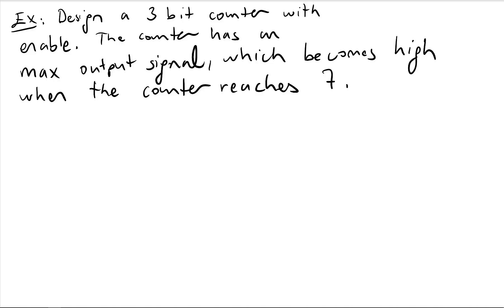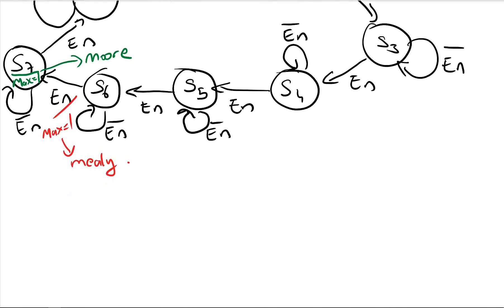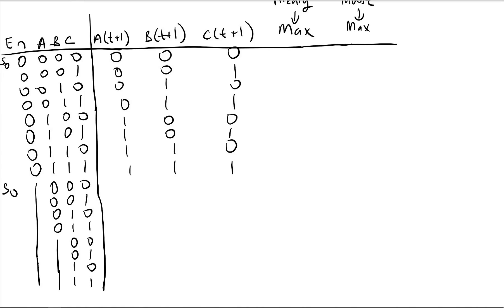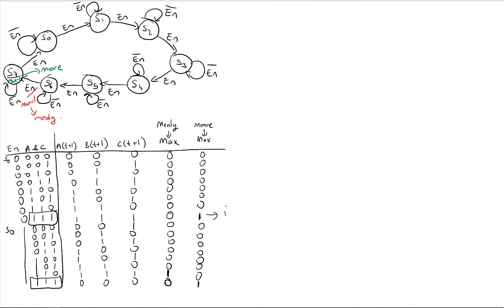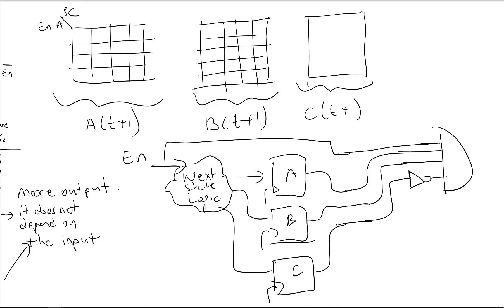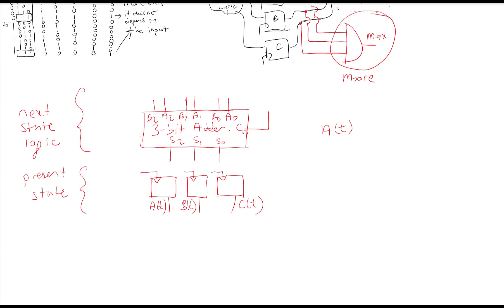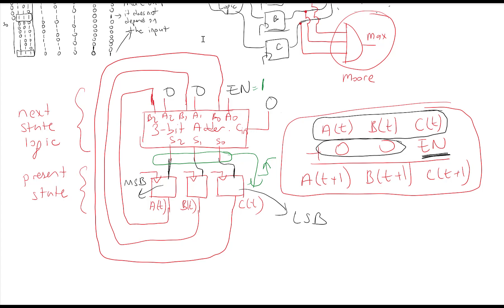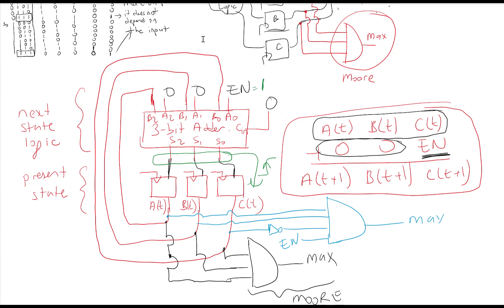Lec 11a : 3-Bit Counter with Enable (Mealy and Moore) and Using 3 Bit Adder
In this video we implement 3-bit counter with an enable signal. To better understand the difference between the Mealy and Moore FSM, this counter is implemented for both Mealy and Moore output logics. Another implementation of this 3-bit counter is also realized using a 3-bit parallel adder.